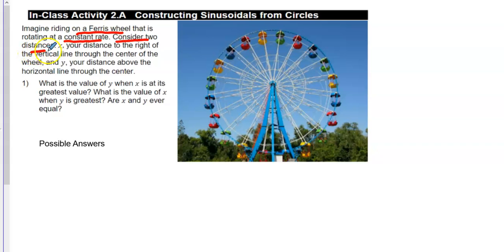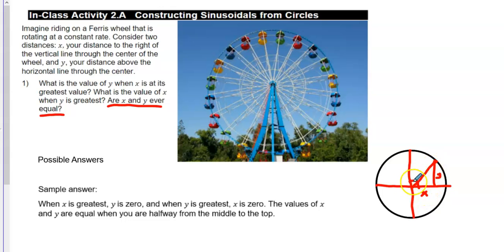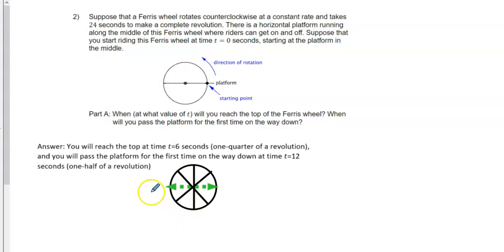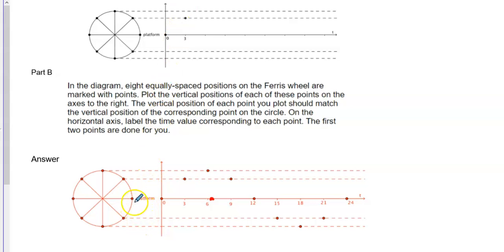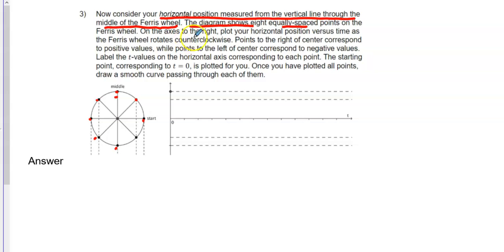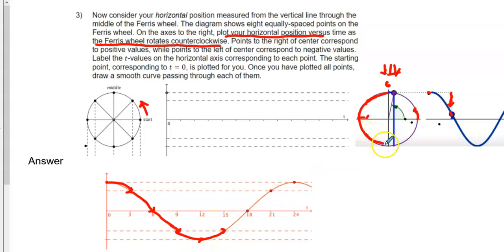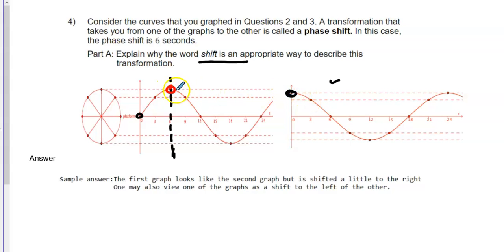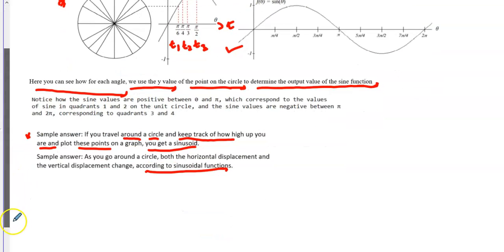MAT 193 2A